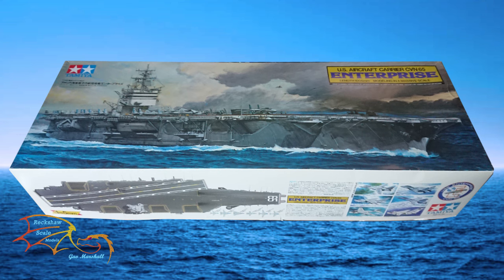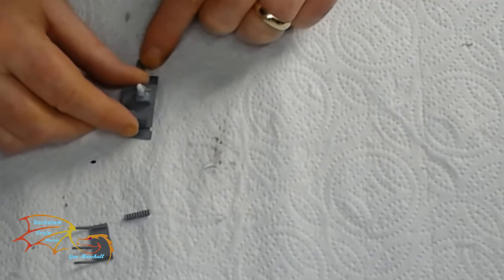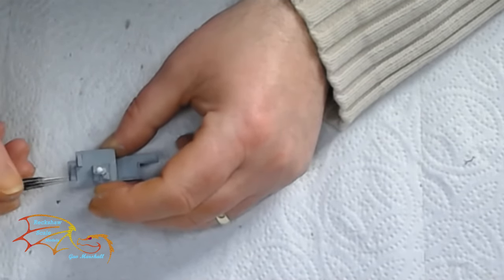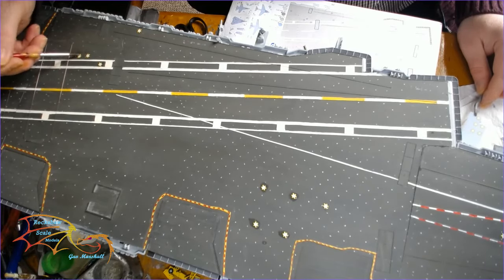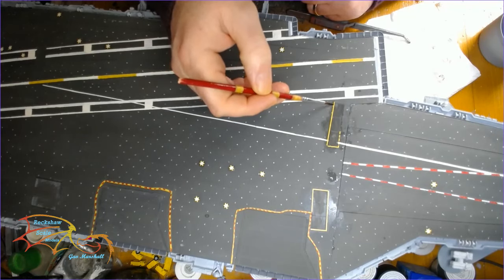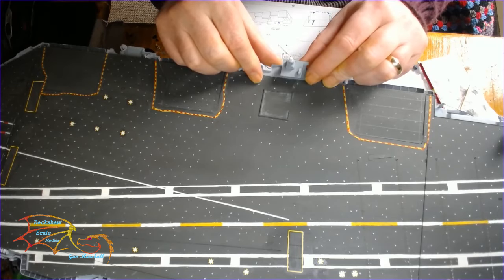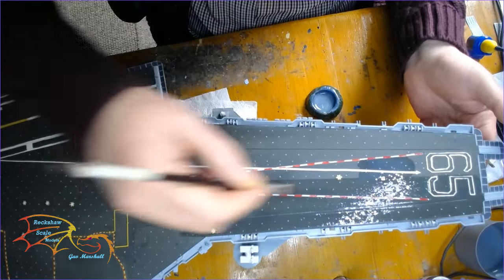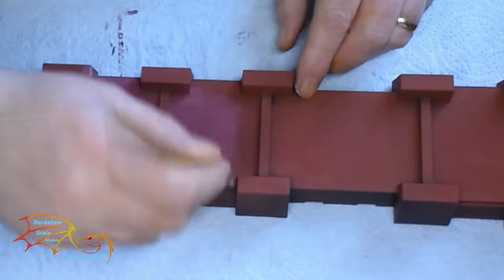Tamiya US Enterprise CVN65 Scale 1/350 part 14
In part fourteen I work more on the flight deck